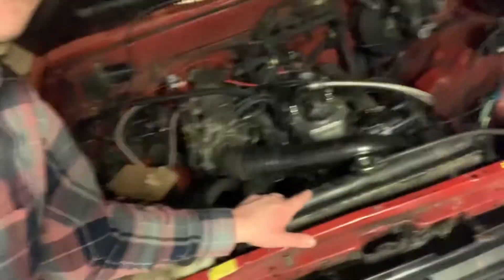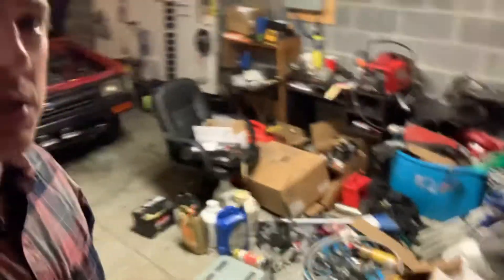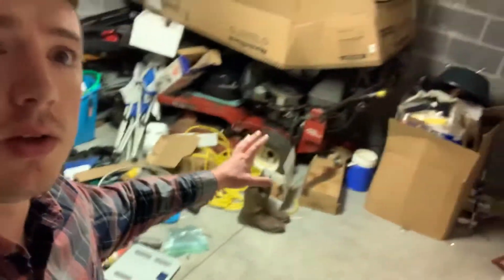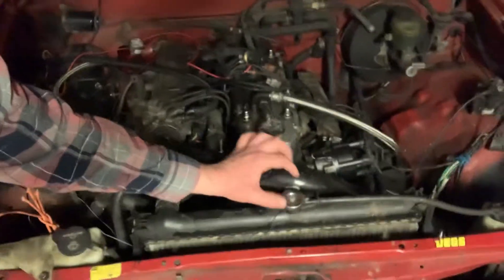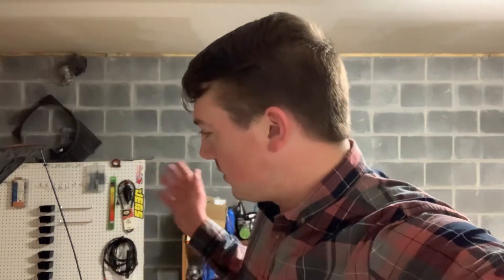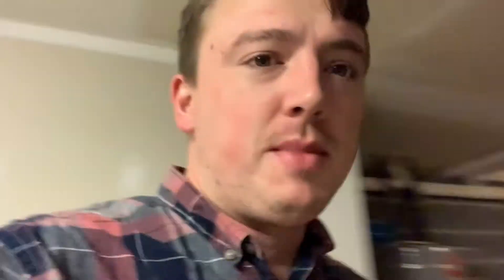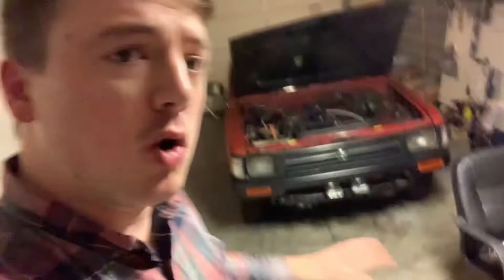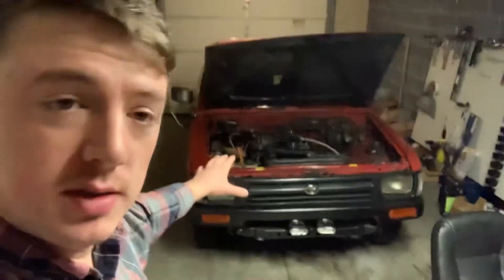Turbo Mini-Truck Update! She may yet rip again!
22re turbo build
1993 Toyota Pickup